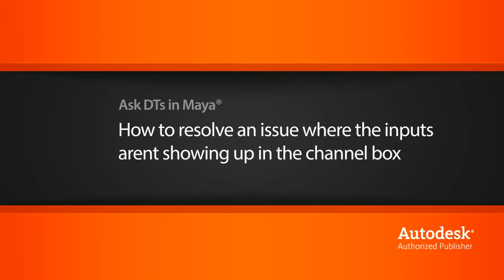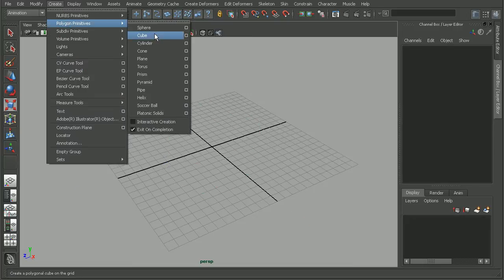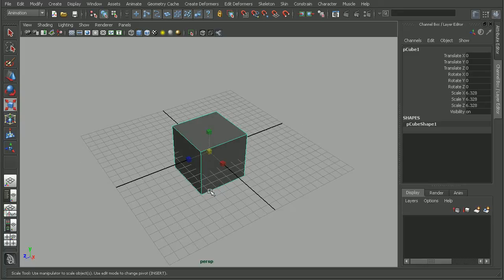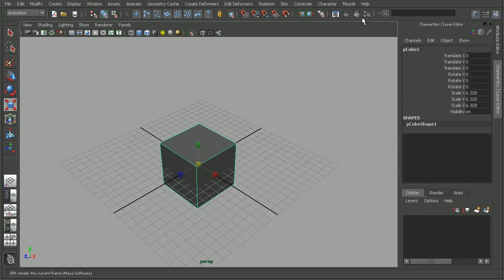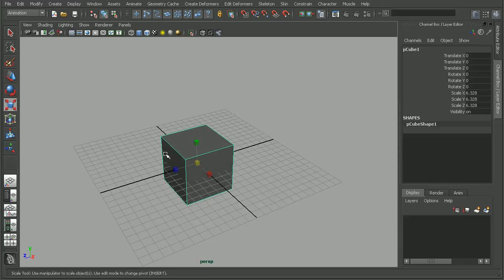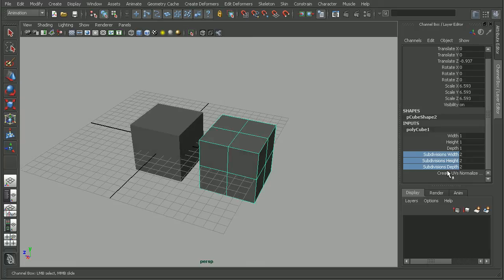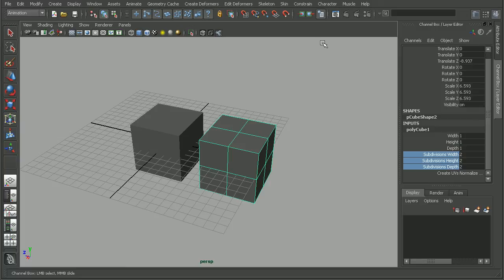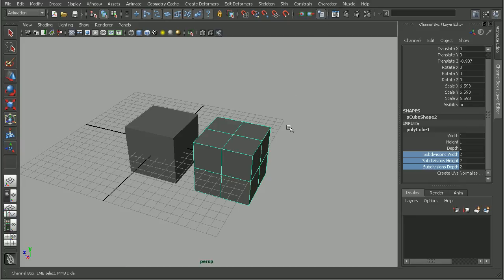Ask DT: Maya - How to Resolve an Issue Where the Inputs Aren't Showing Up in the Channel Box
In this video we're going to look at a question from one of our users, excessiveMaya, on how we can get the input attributes of created objects to show up in the channel box.